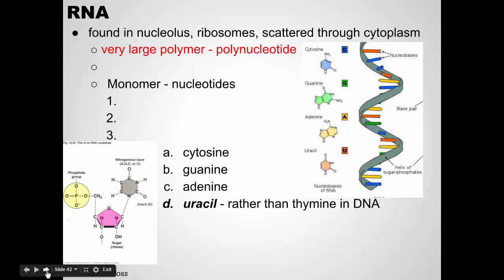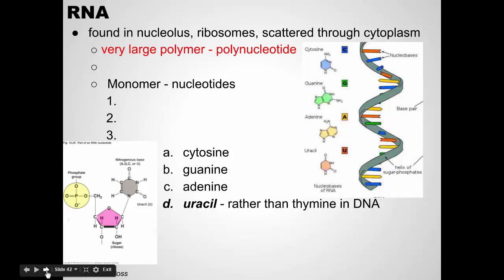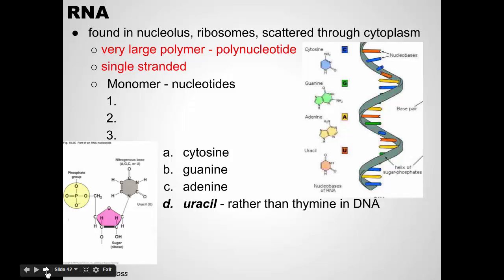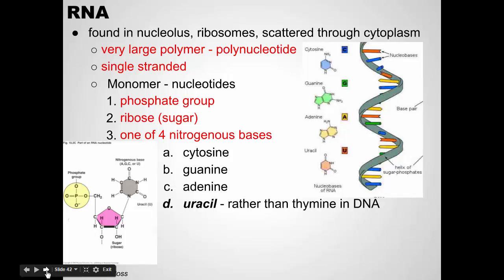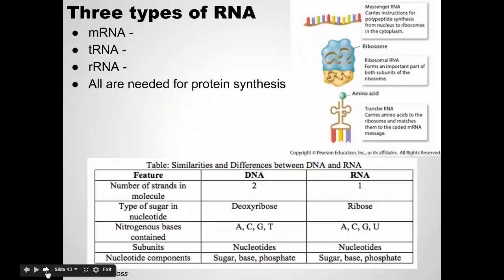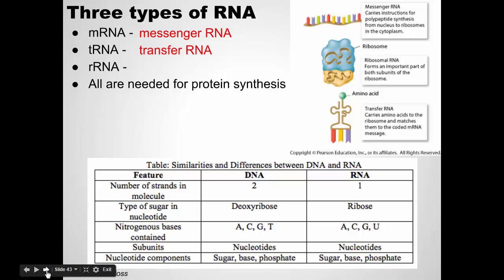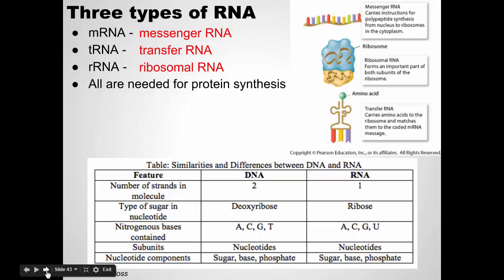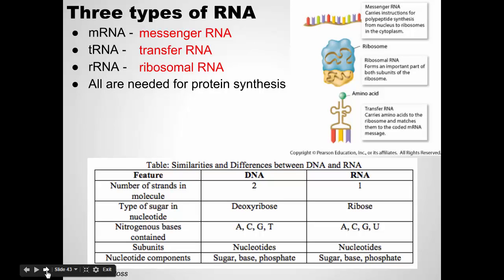AP Bio Prep - RNA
In this video we review ribonucleic acid.